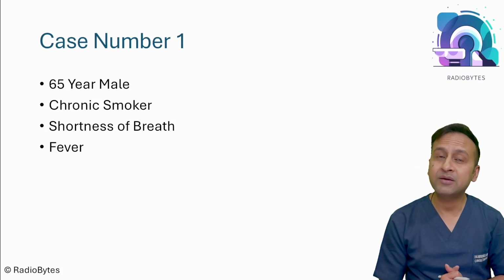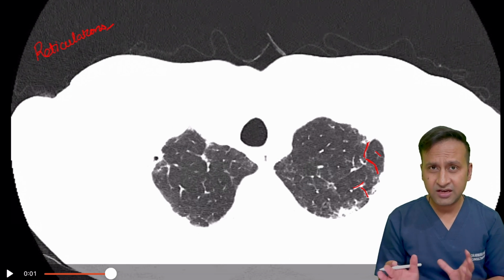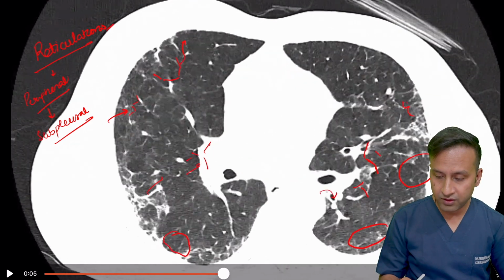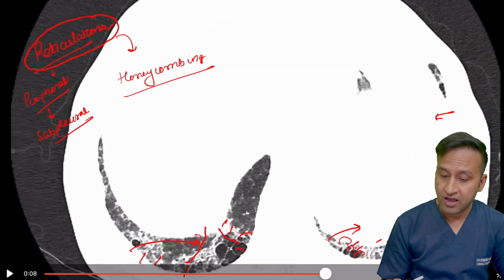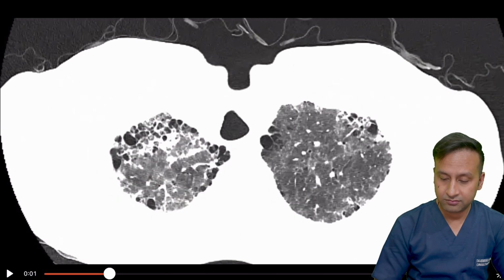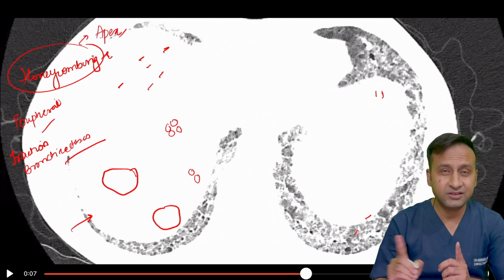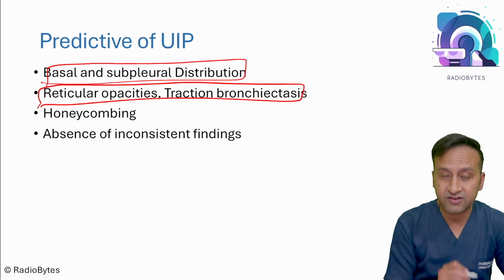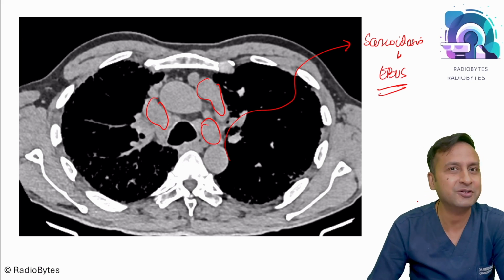Case of the Day [UIP or Something Else]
Interesting Case Discussion on UIP and Mimics.